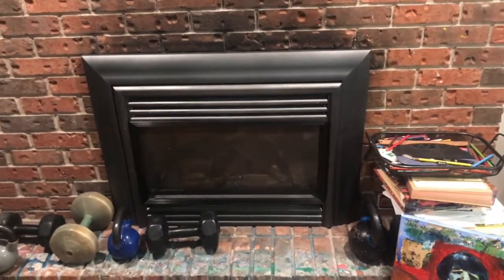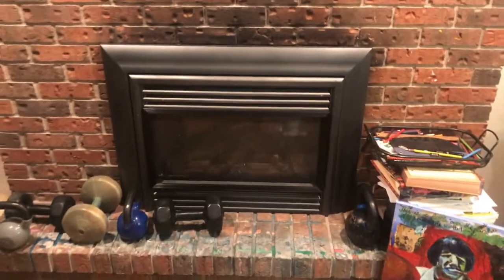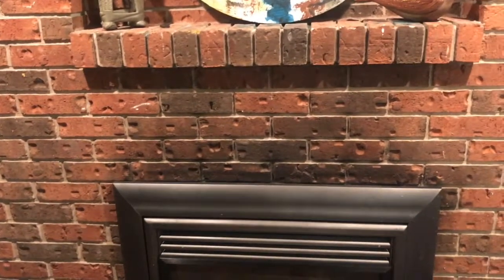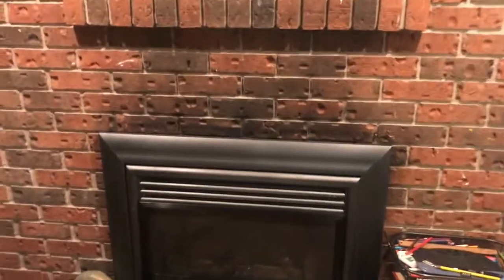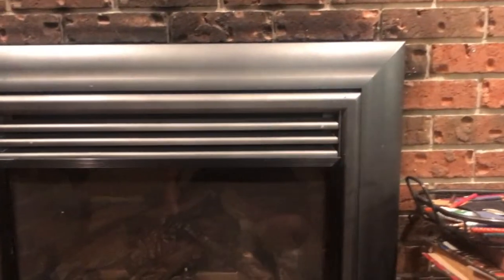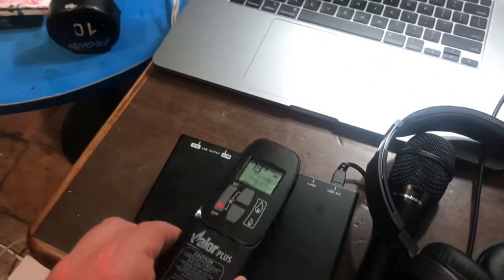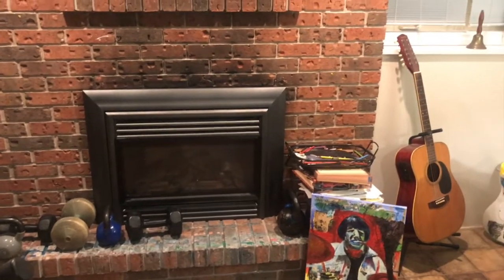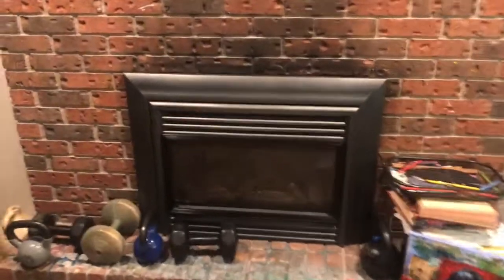Valor Plus 3.1 Fireplace - Review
Had this Valor Plus 3.1 Fireplace for about a decade, felt like doing a review.